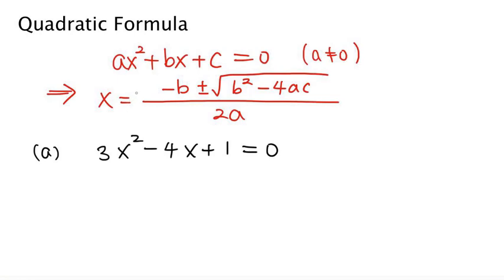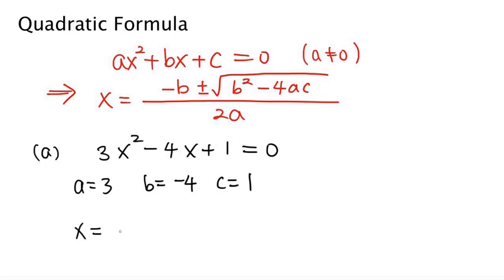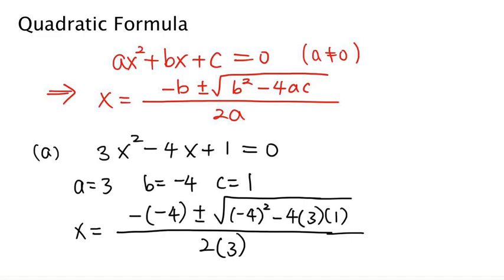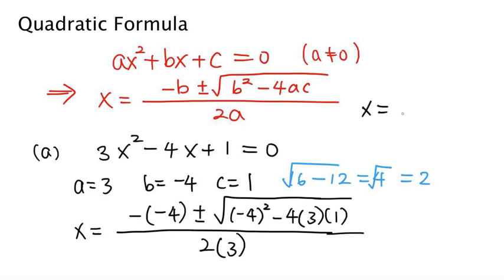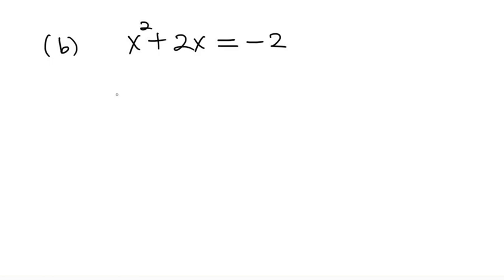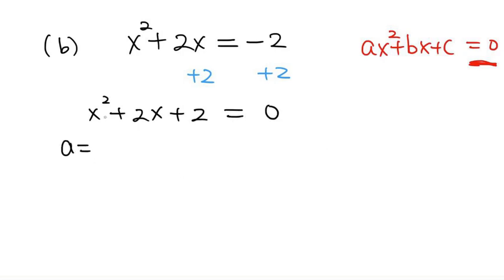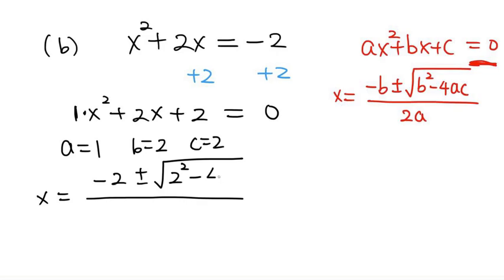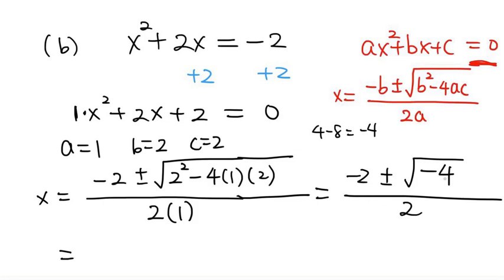Solving quadratic equations using the quadratic formula